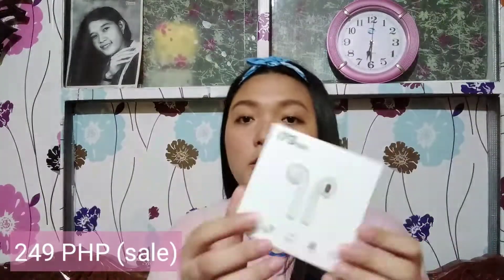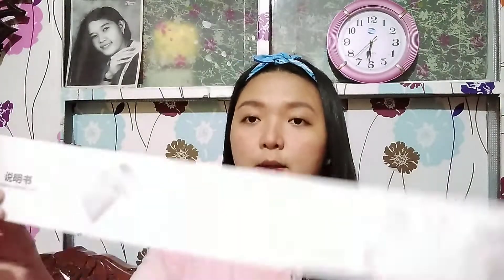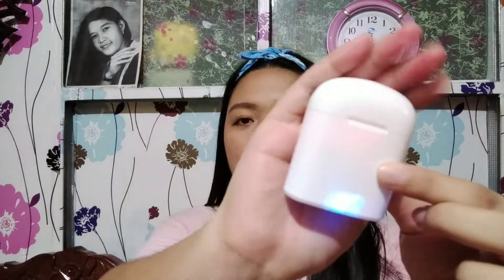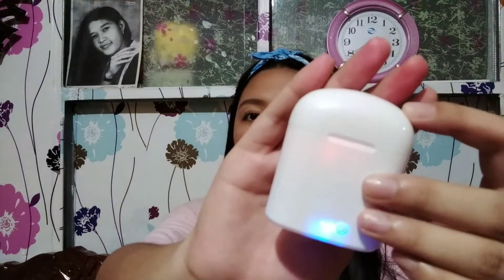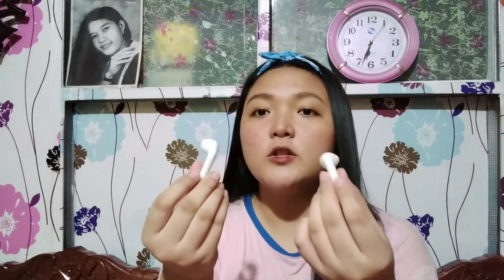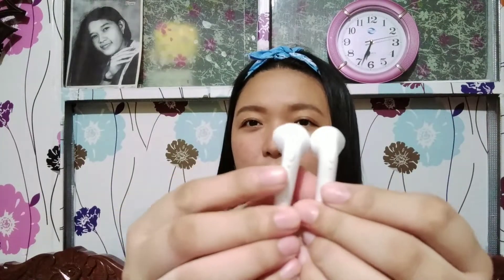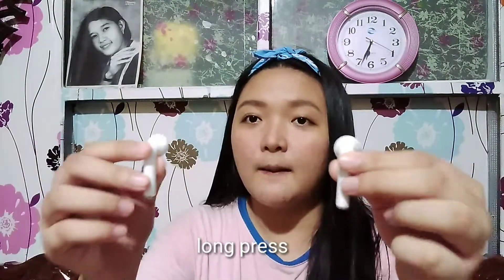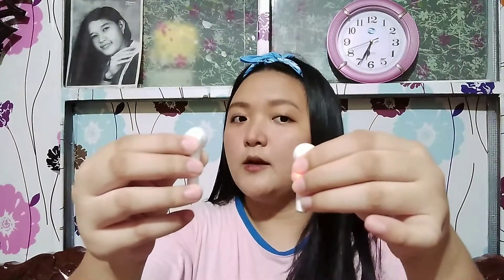UNBOXING: AIRPODS for ANDROID? (Philippines)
Adjust the volume if needed.

Hi Guys after a long month, I'm back again with a new video 😍

- Long press then pag nag blink na yg red and blue ready for pairing na siya Bes. Then long press pag i off mo na.
May Manual naman siya Guys when you purchased it, so mas malalaman niyo pa yg ibang details 😊

Anong next video ang gusto niyong gawin ko? 💜

Camera Used: Oppo A3s